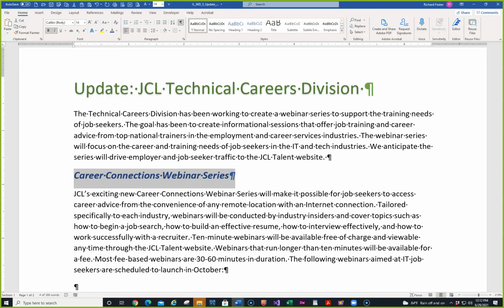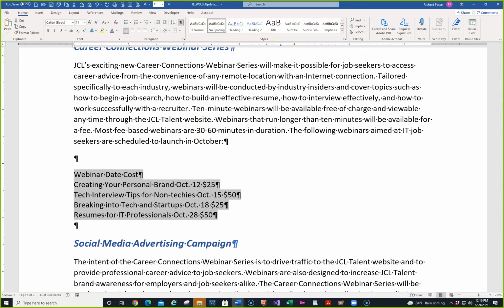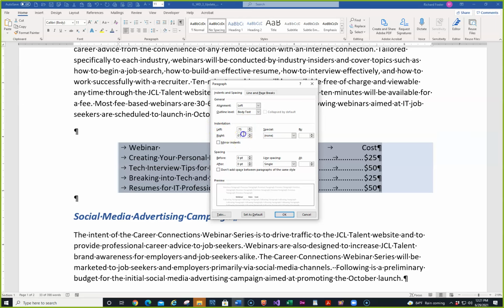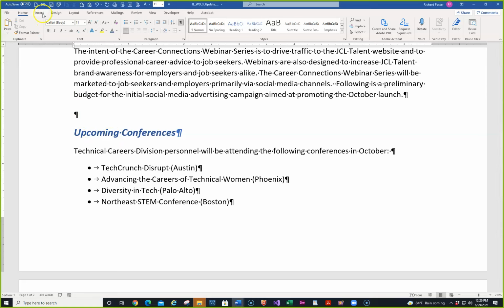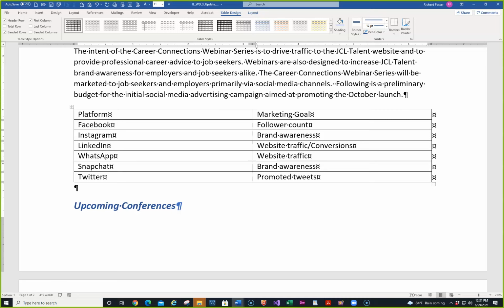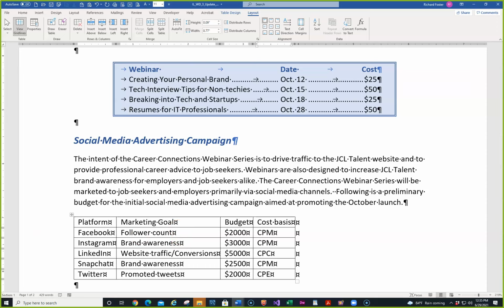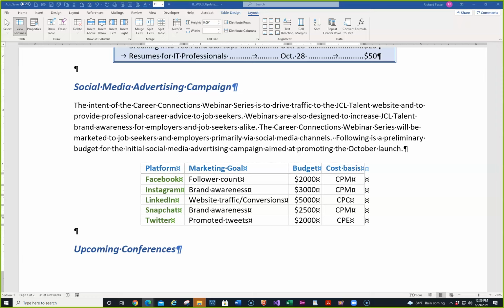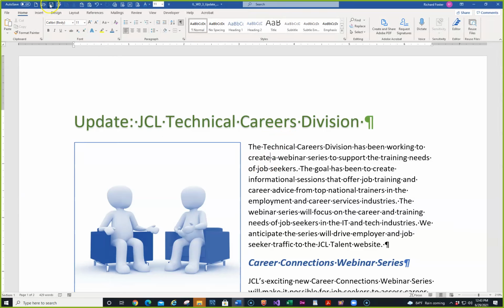CGS 1060 1544 Cengage Word 03 Textbook Project Part 1